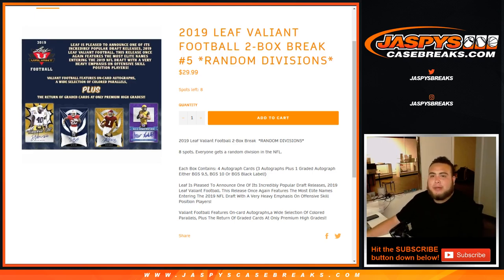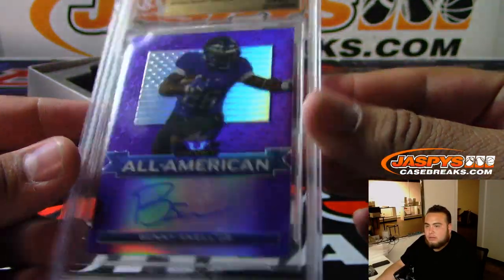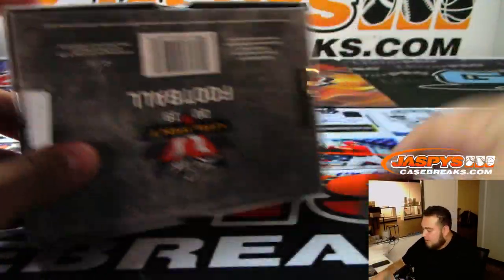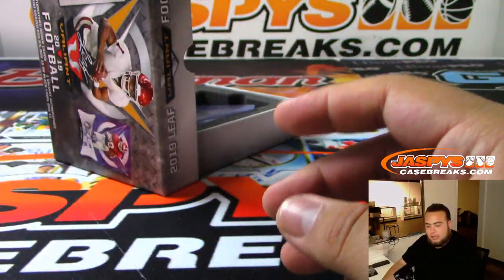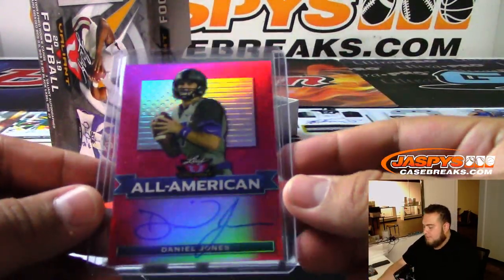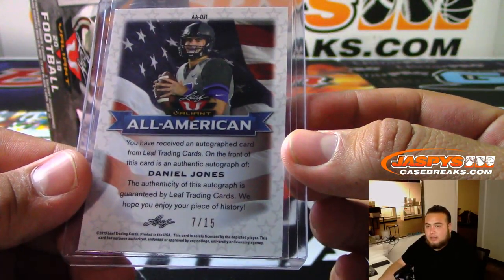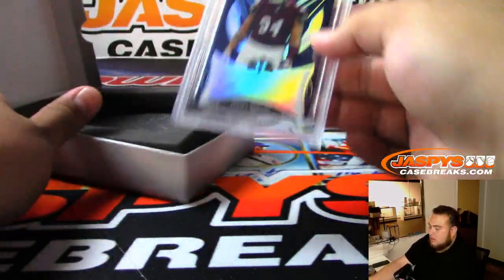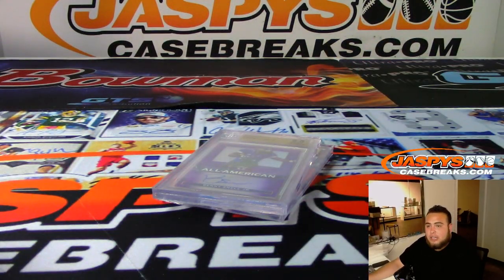SUN. 7/14 - 2019 LEAF VALIANT FOOTBALL 2-BOX BREAK #4 *RANDOM DIVISIONS*